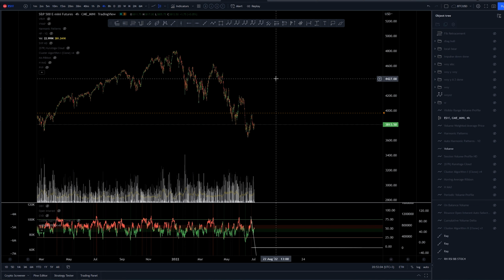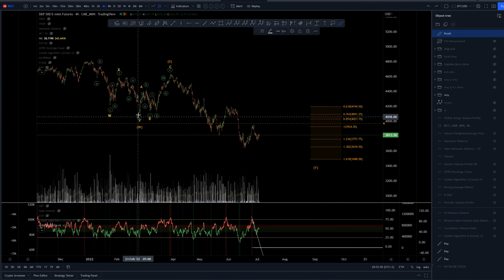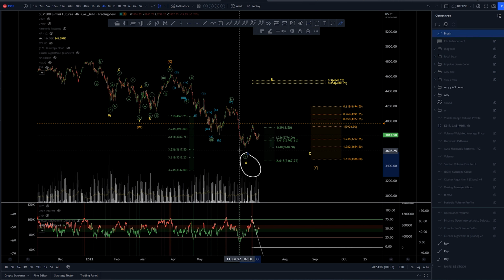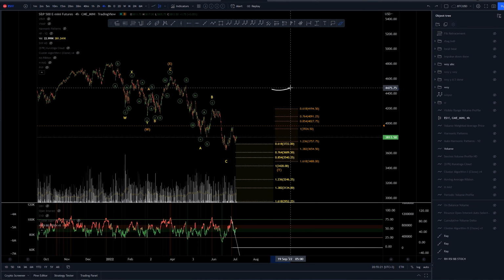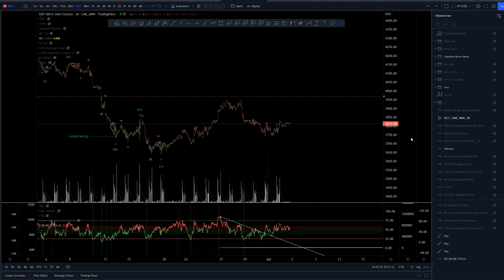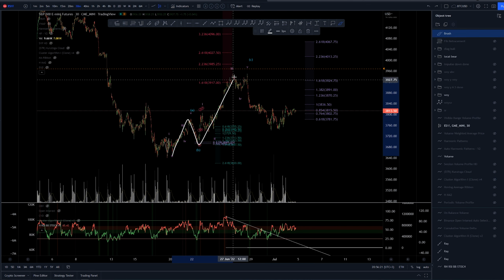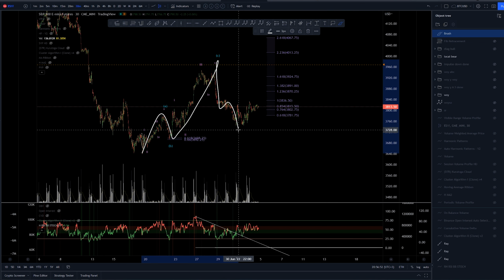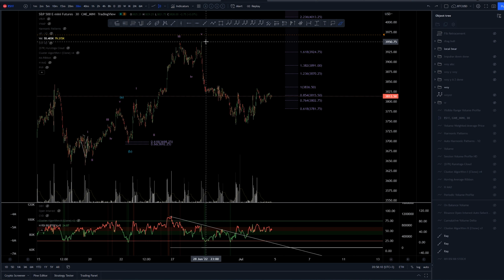S&P 500 ($SPY/SPX) Price prediction - Technical analysis with Elliott Wave Theory